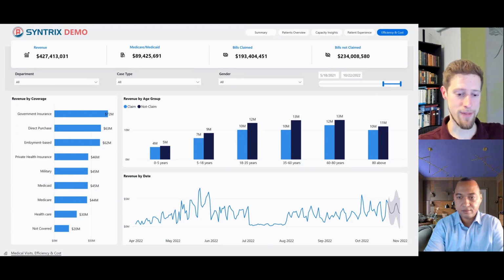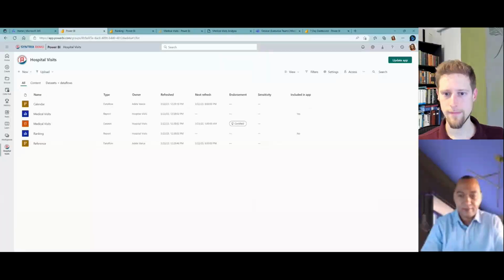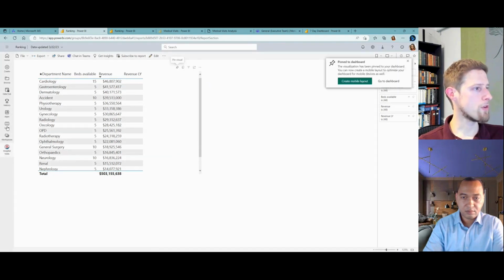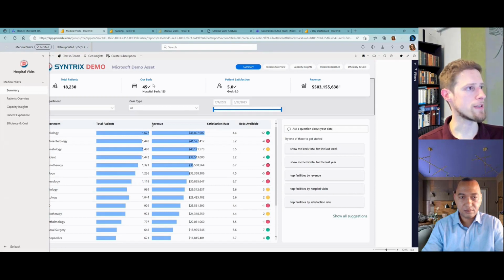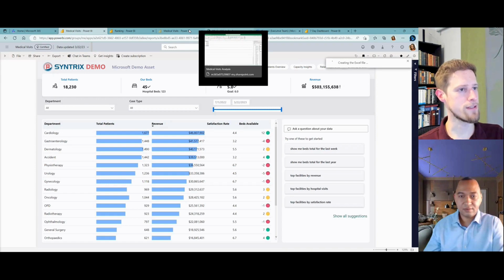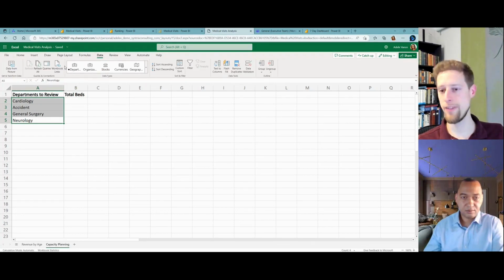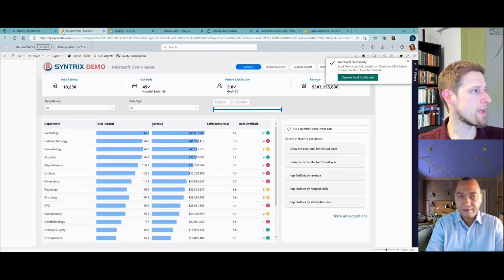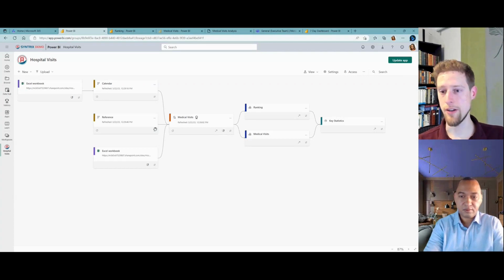3 Power BI Features That Enable Data Reuse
Join Lars as he walks you through 3 features that play a pivotal role in supporting your data reusability initiatives and optimizing your Power BI experience.

Elevate your analytics journey with these powerful functionalities!

1. Power BI and PowerPoint Integration:
Uncover the synergy between Power BI and PowerPoint, unlocking a seamless integration that enhances your data visualization and presentation capabilities.

2. Pin to Dashboard:
Learn how to effortlessly pin crucial insights to your dashboard, creating a dynamic and customizable overview for quick reference and accessibility.

3. Analyze in Excel:
Dive into the functionality of analyzing your Power BI data directly in Excel, allowing for a more in-depth exploration and manipulation of your datasets.